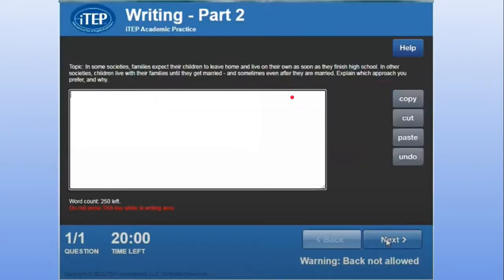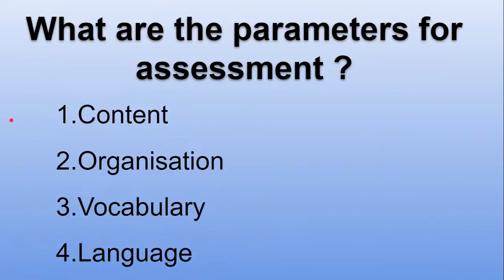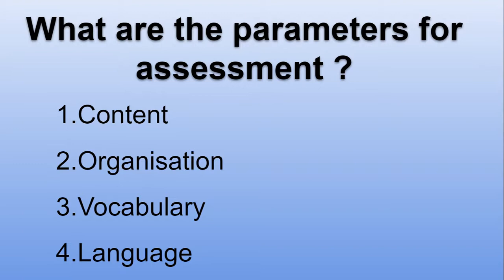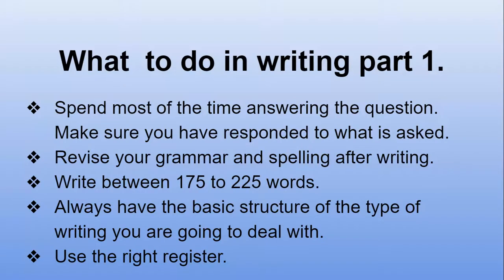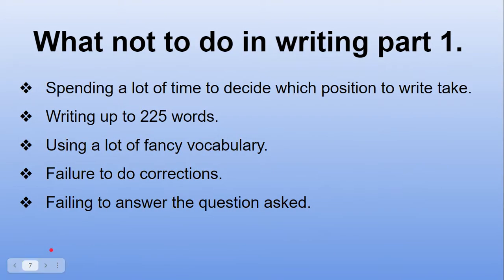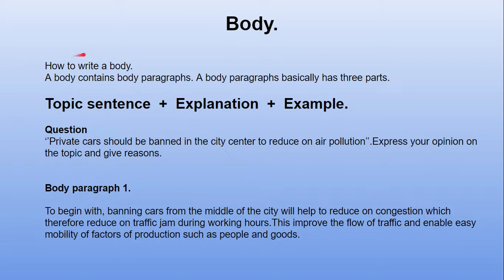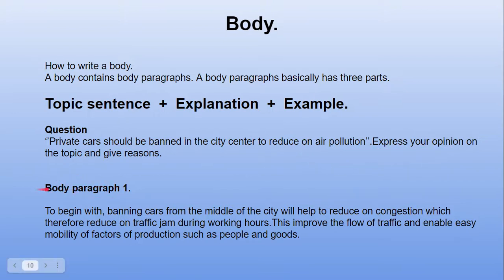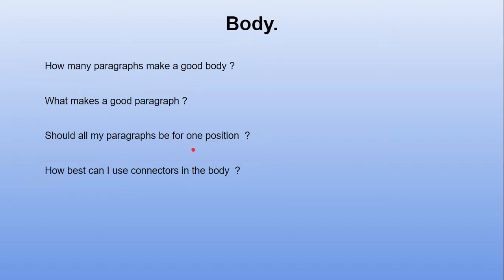HOW TO ACE WRITING PART 2 IN THE iTEP EXAM.(PART 1 OF THE VIDEO)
In this video we are going to see how to deal with writing part 2 of the iTEP exam.